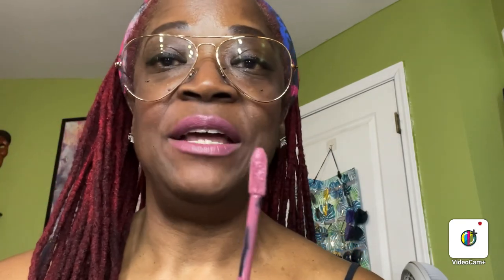Vlog / Maybelline Superstay Vinyl Ink Lipstick / Lip Swatches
Affordable Lippies, between $9 - $10, bought on Amazon.com.